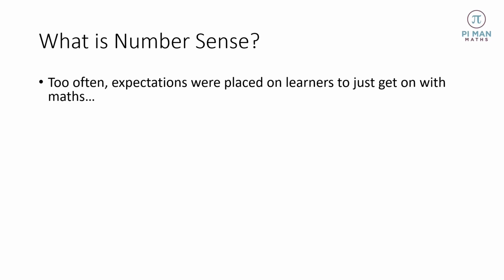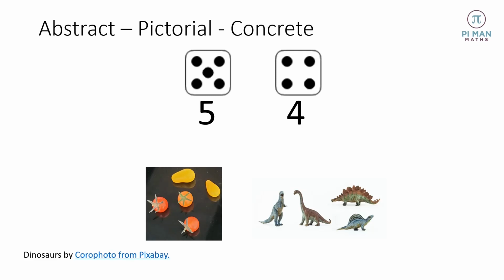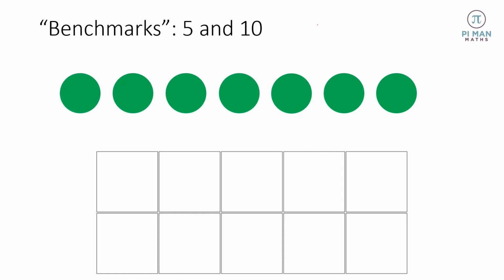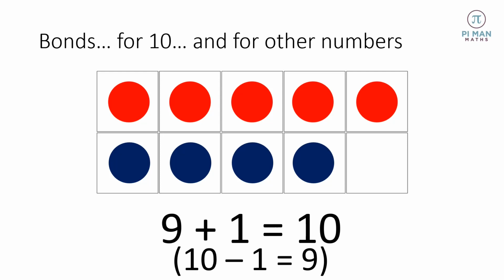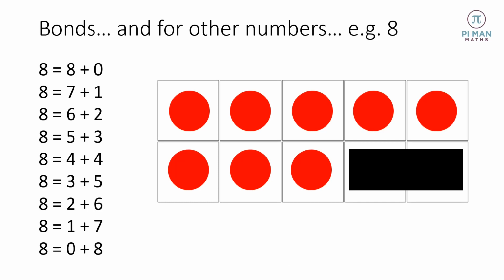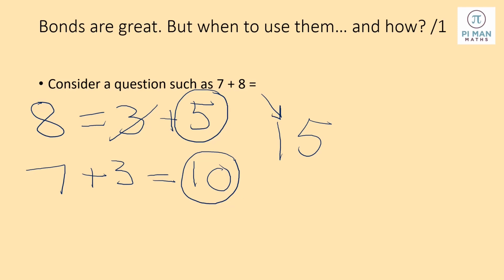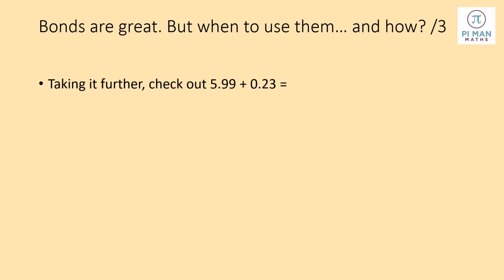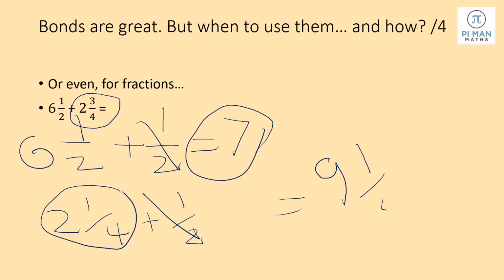Underpinning Early Mathematical Development - Number Sense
Number sense is having a feel for numbers; their value, and their relationships. In this video, I run through a number of ideas to assist you to enable your child to develop or begin to develop number sense. I have attempted to make some links to the National Curriculum - to show that although the ideas are not necessarily explicit within the curriculum, they do make meeting the curriculum's requirements less painful.